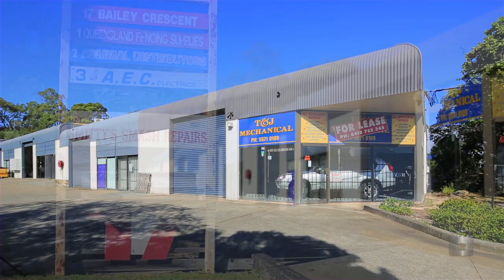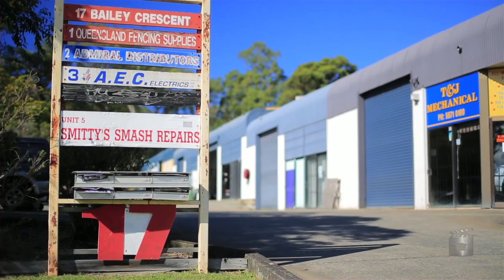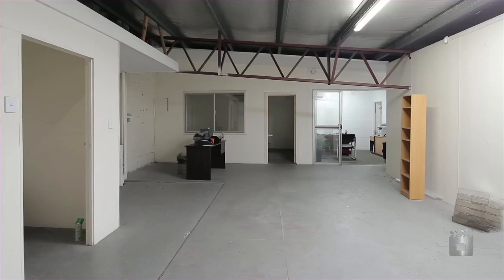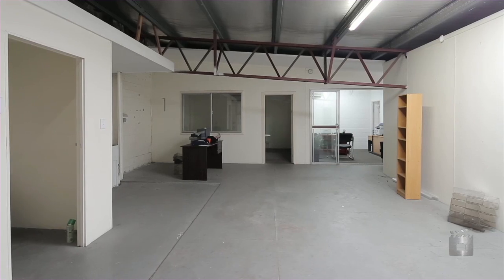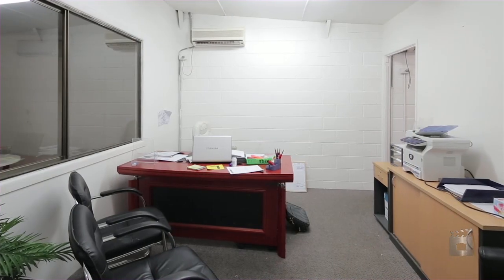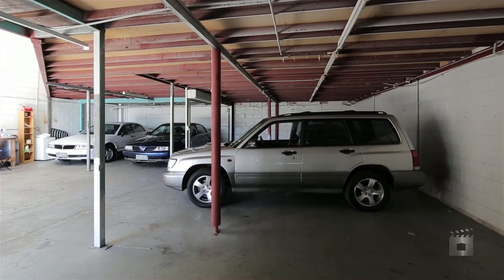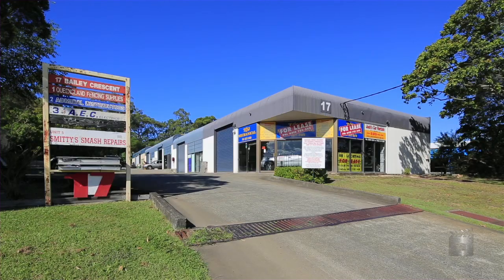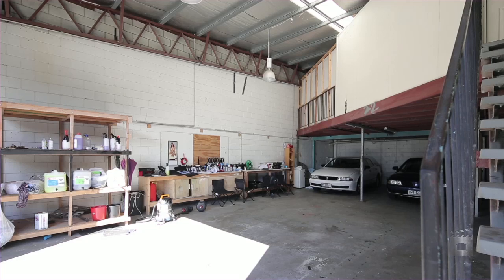Lots 3 and 4 / 17 Bailey Crescent, Southport Queensland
Property Video shoot of Lots 3 and 4 / 17 Bailey Crescent, Southport Queensland by PlatinumHD for Ray White Commercial Gold Coast